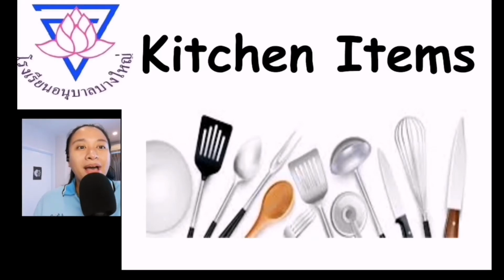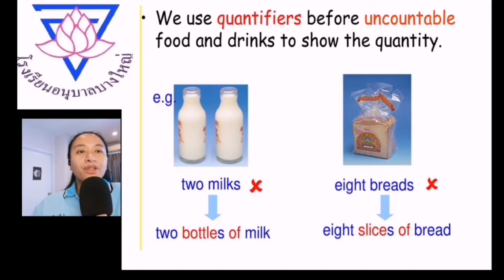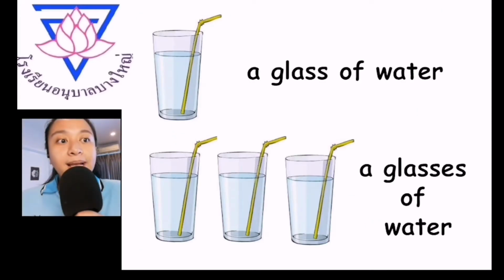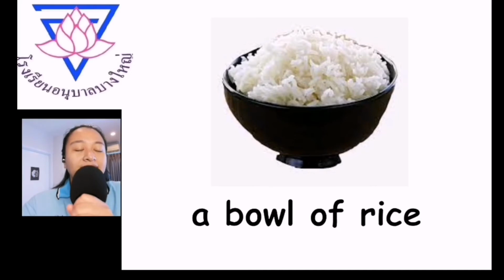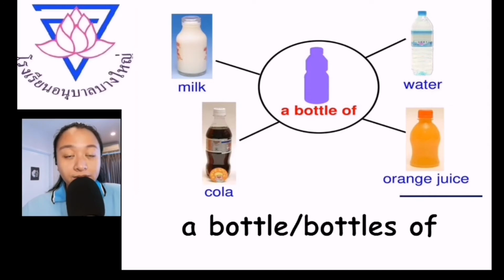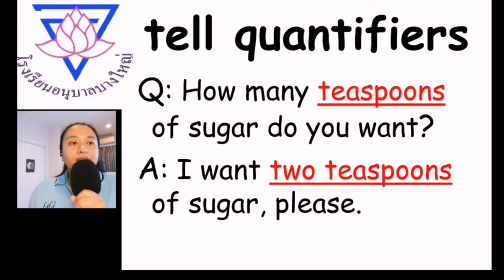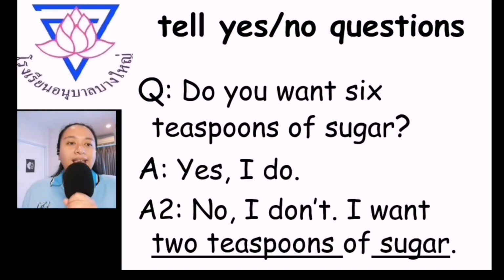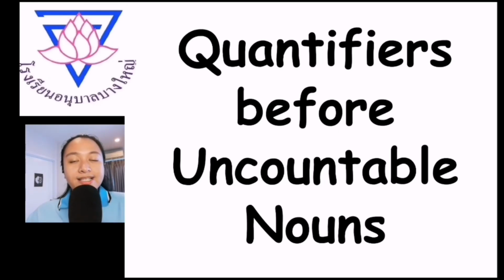Kitchen Items (Quantifiers before Uncountable Nouns)